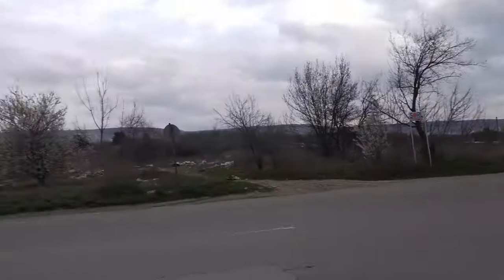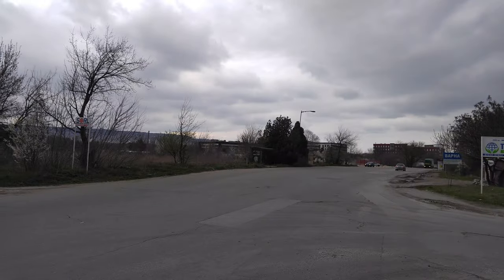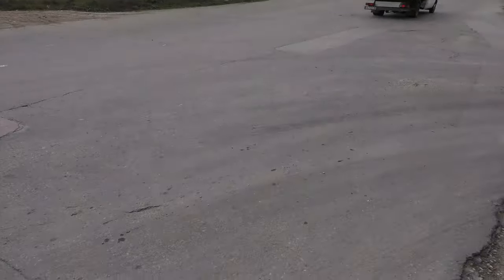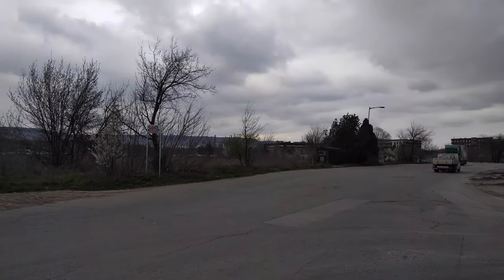LG V10 4K Sample Video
This is a sample video taken with the LG V10.